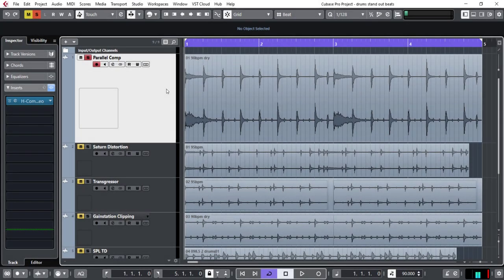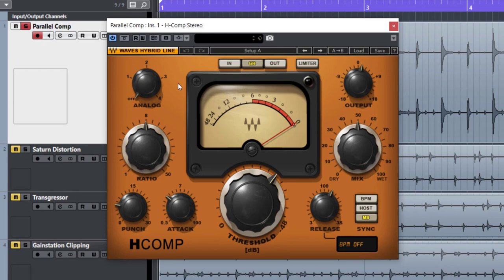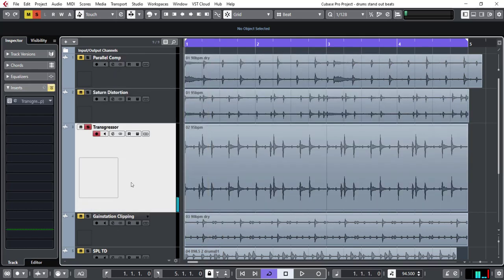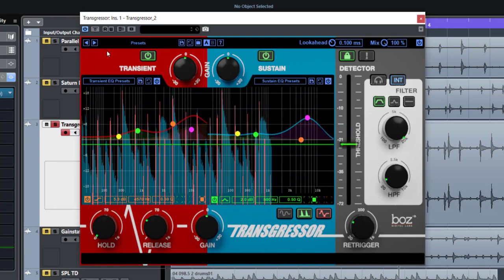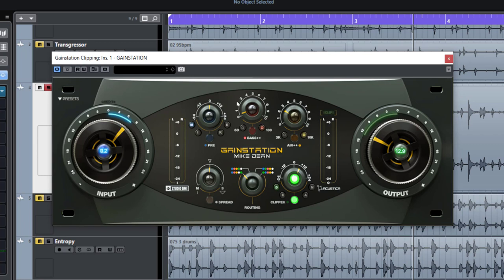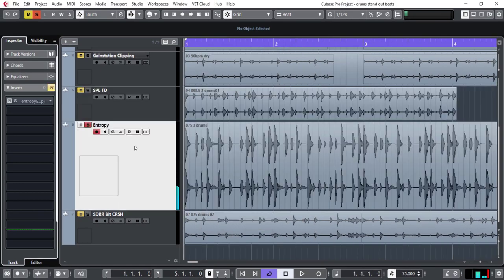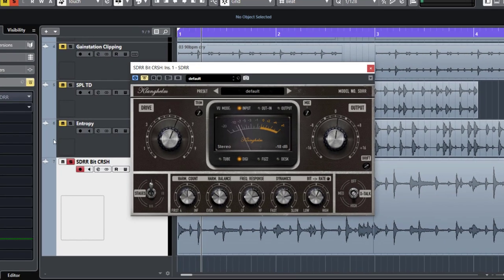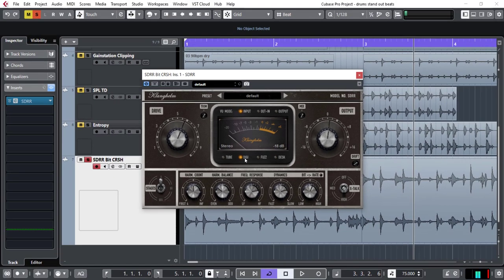Power Tips to Get Drums to Stand Out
This video covers the before and after audio examples referred to in an article I have written on how to get your drums to stand out

Timecodes
0:00 - Intro
0:36 - Parallel Compression using Waves H-Compressor
2:19 - Distorting Drums using FabFilter Saturn 2
3:40 - Processing Transients using Boz Digital Transgressor 2
5:17 - Clipping Drums using Acustica Audio Gainstation
7:00 - Reshaping Drums using SPL Transient Designer
8:24 - Make Drums cut through using Sonible Entropy Q+
9:54 - Distort and add Air to Drums using Klanghelm SDRR